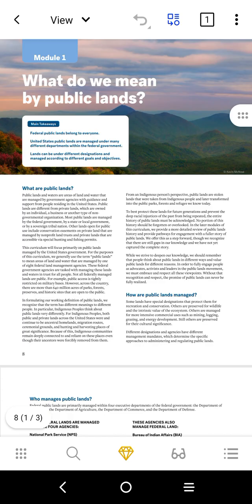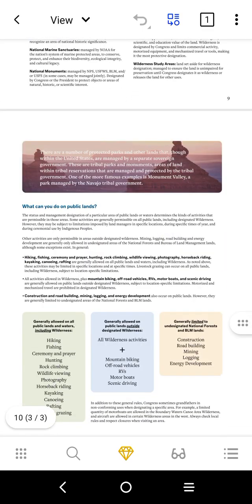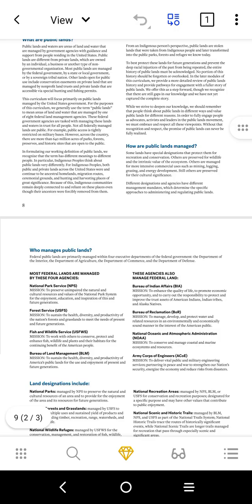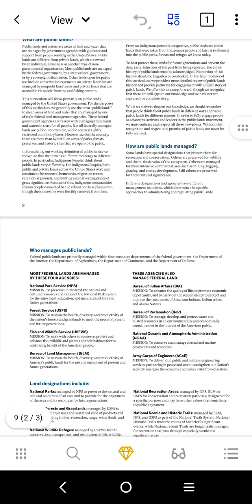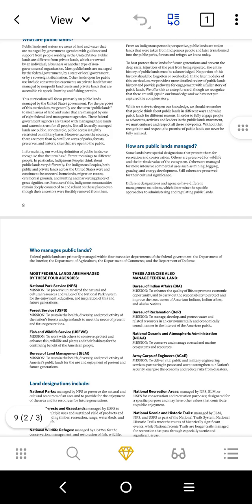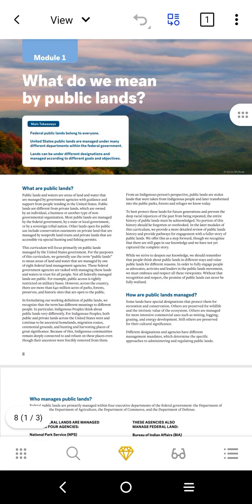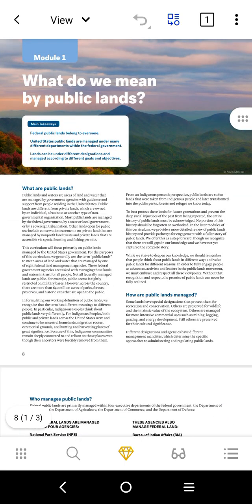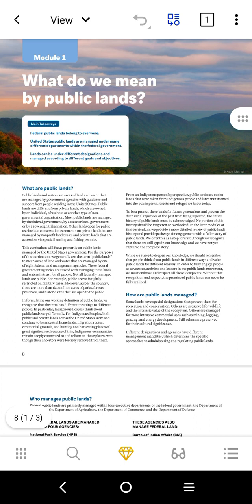My Survival Series: Part One